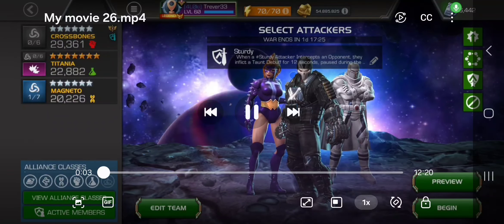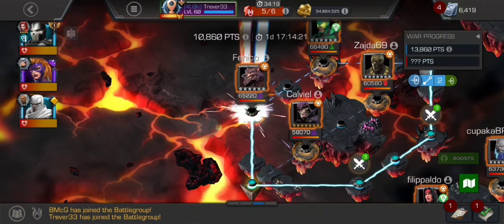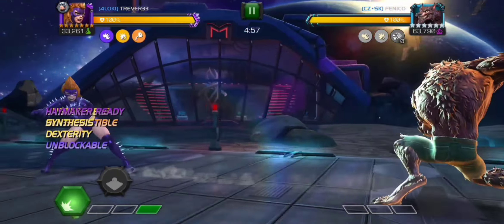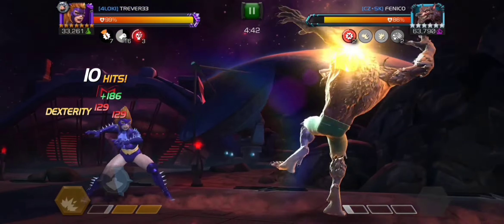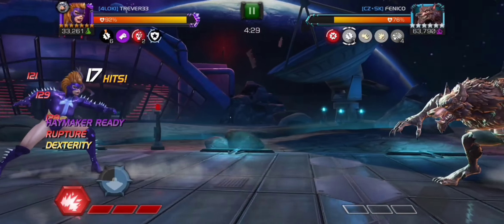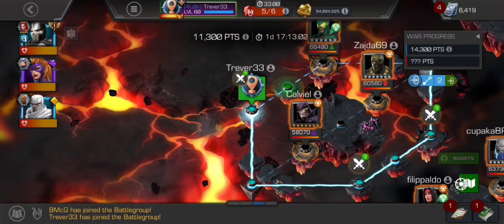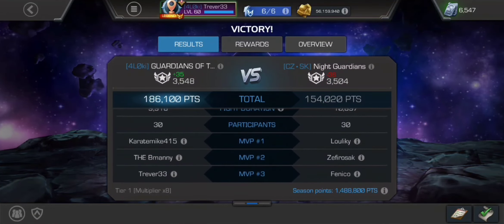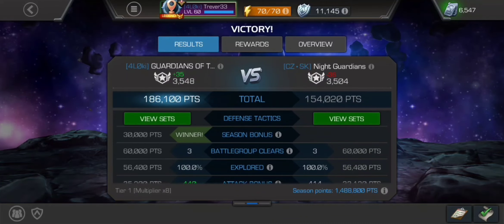Some Sloppy Fights Again - S47.09 4Loki VS CZ SK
War 9 of season 47 against CZ SK. We will be bringing White Magneto, Crossbones, and Titania to the war today.

0:27 Node 1 Titania vs WWBN
1:54 Node 10 Xbones vs Scorpion
3:00 Node 19 Xbones vs Thing
4:50 Node 28 Titania vs Doom
6:54 Node 38 Xbones vs Titania
9:47 Node 48 Xbones vs Silk
12:04 War Results